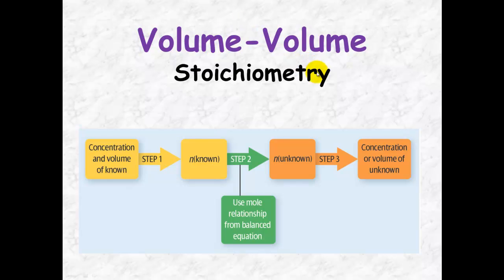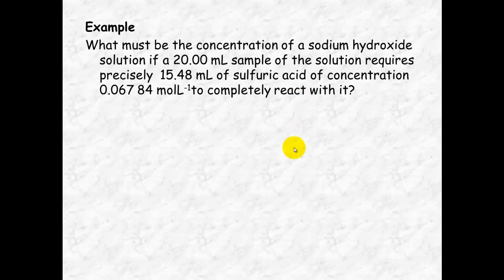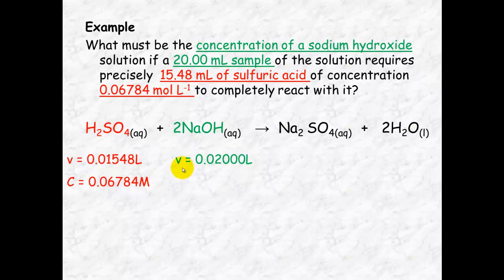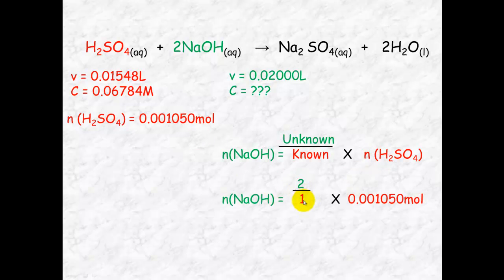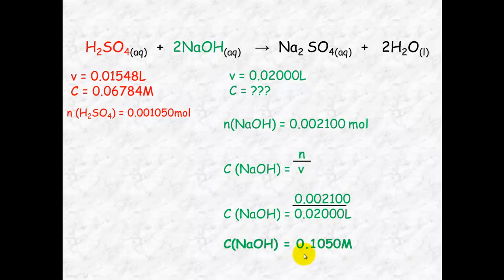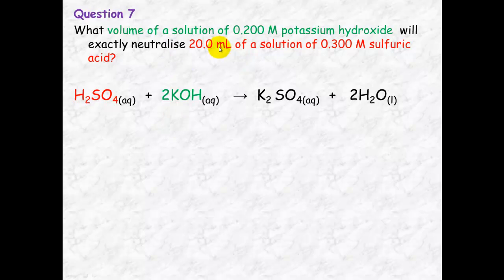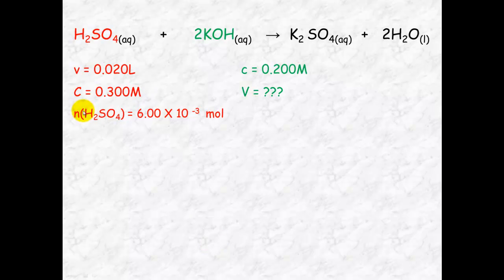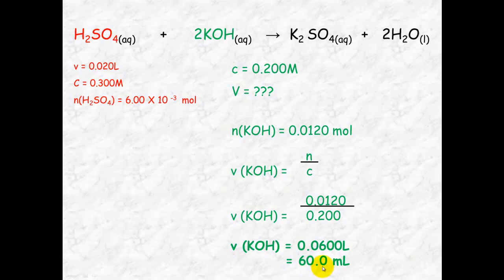Stoichiometry 3- Volume-Volume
By knowing the  Concentration and Volume of a Known chemical, it is possible to calculate, using Mole Ratio (from balanced chemical equation), the  Concentration or  Volume of an Unknown chemical.